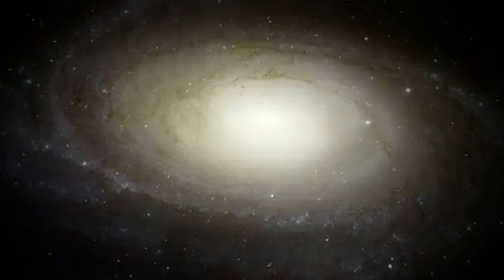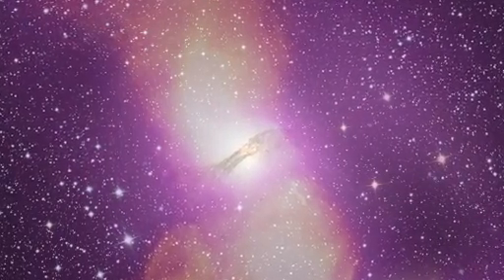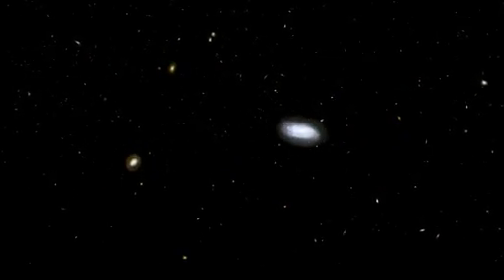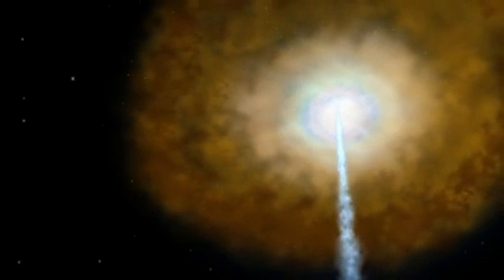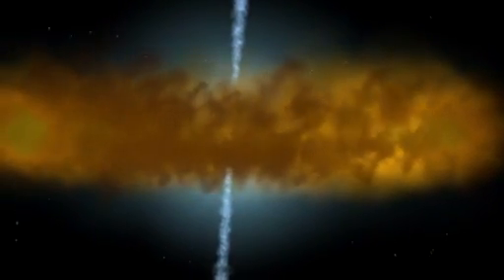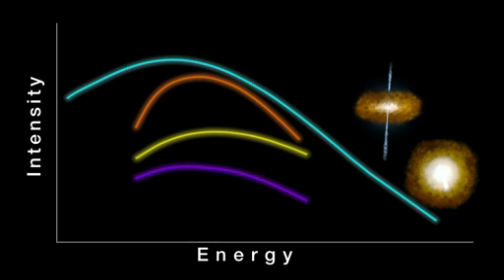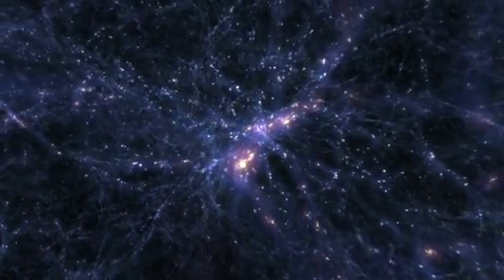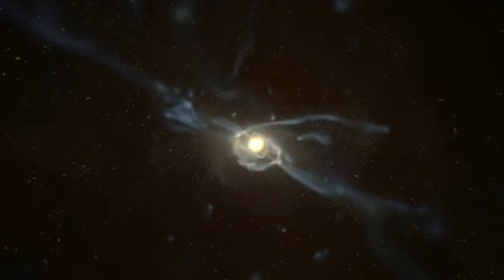Satélite Swift de la NASA encuentra que se omitieron galaxias activas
Los astrónomos, usando datos del satélite Swift de la NASA confirmaron la existencia de una población en gran parte invisible de galaxias, debido a agujeros negros potentes. Sus emisiones de rayos X están tan absorbidas, que poco más de una docena son conocidas. Sin embargo, los astrónomos dicen que a pesar de los muy atenuados rayos X, las fuentes son la punta del iceberg, que representarían por lo menos una quinta parte de todas las galaxias activas.